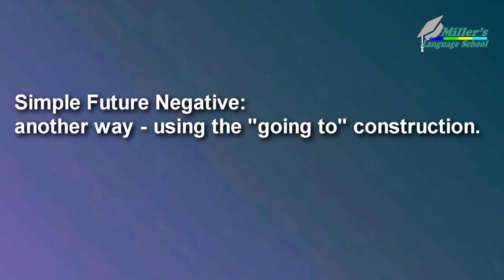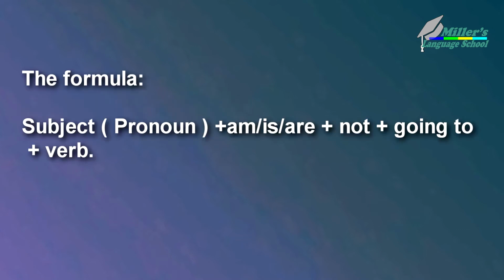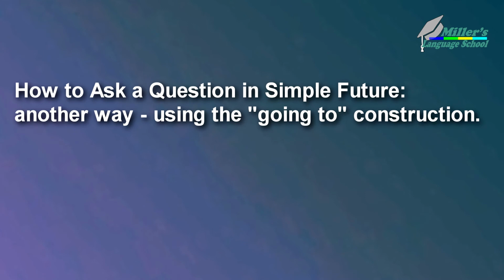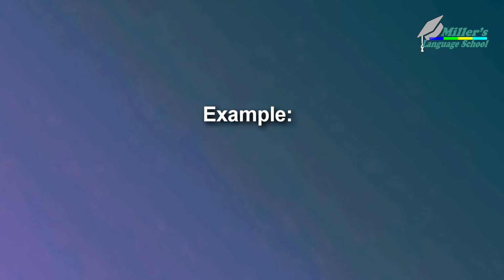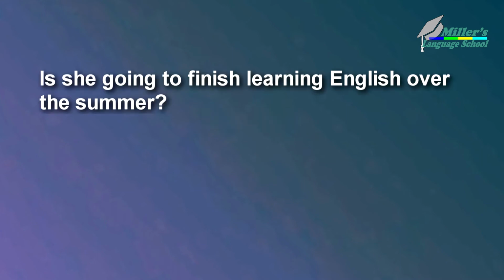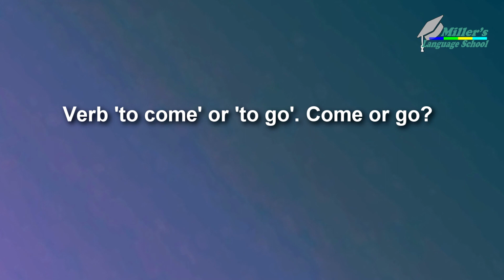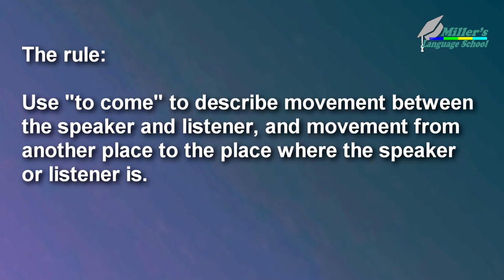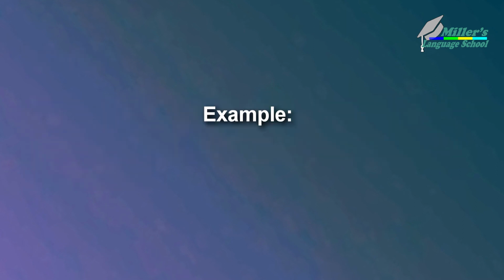Apprendre anglais pour débutants. English Speaking. Simple Future Tense — How to Use It. Part 61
Les mots et les expressions utiles en anglais ✪ The most useful words and expressions in English ✪ part 61. Learn English for Beginners. English Speaking. Revisions and Notes. Simple Future Tense — How to Use It. Practice.
_*The video has author's subtitles in 15 languages. You can use this!*_
⌛ Remember:  always watch the video three times.  Twice today with English subtitles on, and once tomorrow with the English subtitles off!
I hope this will reinforce the English you have learned.
Dans cette vidéo : apprendre la conversation en anglais pour les débutants - parler anglais. Futur simple - Comment l'utiliser. Prononciation. Pratique.
Entraine toi!
In this video: Learn English for Beginners. English Speaking. Revisions and Notes. Simple Future Tense — How to Use It. Practice.
Translation of the text of this video into French and other languages is available in subtitles.
Mes abonnés et téléspectateurs de la chaîne!
La traduction du texte de cette vidéo en français et dans d'autres langues est disponible en sous-titres. Profitez de regarder!

📚 15 min de séance pour des résultats efficaces ! 📚

Donnez-moi 15 Minutes Par Jour Et Je vous Promets Que Vous Parlerez Anglais En Toute Confiance 👇👇
▬▬▬▬●  Suivez-moi  ●▬▬▬▬

N'oubliez pas d'activer les notifications (cliquez sur la petite cloche  "🔔" ☝ en haut) pour être au courant de la sortie de mes nouvelles vidéos!

Merci de partager cette vidéo sur Facebook!

Apprendre à parler anglais couramment et pratiquer l'anglais avec des vocabulaires faciles et des conversations basiques avec sous-titres en français pour les débutants, niveau intermédiaire et niveau avancé : Miller's Language School.

Learn to speak English fluently and practice your English with everyday life English vocabularies and easy conversations with French subtitles for beginners, intermediate and advanced levels.
Apprendre l'anglais,
Apprendre l'anglais facilement,
Apprendre l'anglais rapidement,
Apprendre l'anglais pour débutants,
Learn english,
Learn english easily,
Learn english faster,
Learn english for beginners
Bon apprentissage!
Faites-moi savoir si vous voulez apprendre quelque chose de spécifique  :)